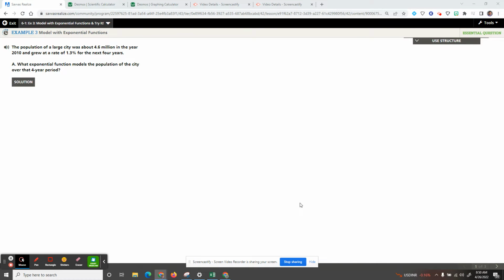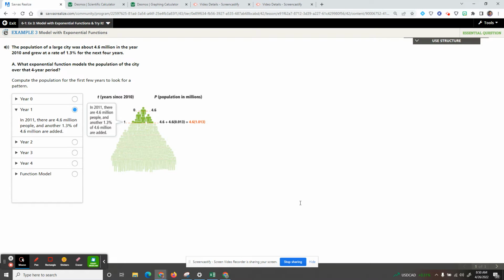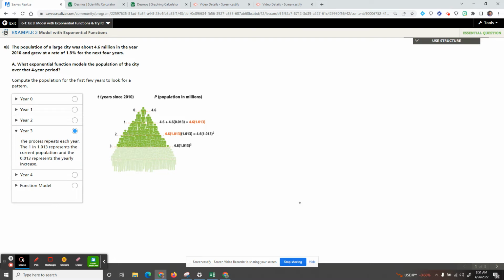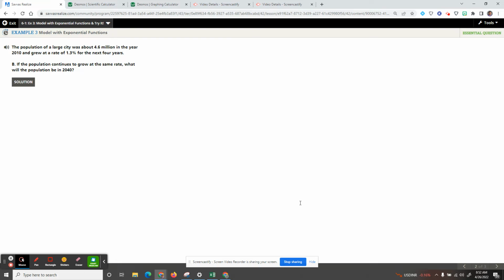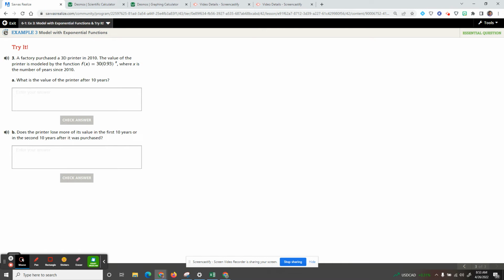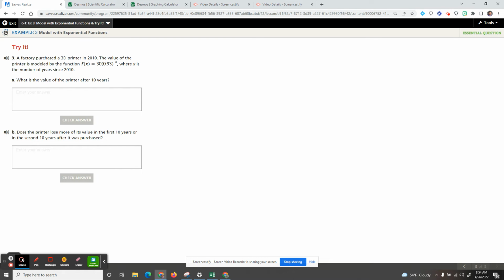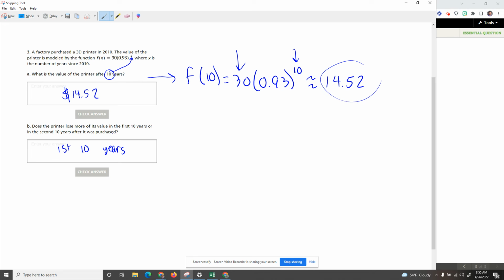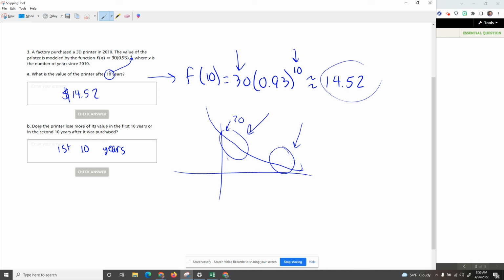6.1 Notes - Example #3